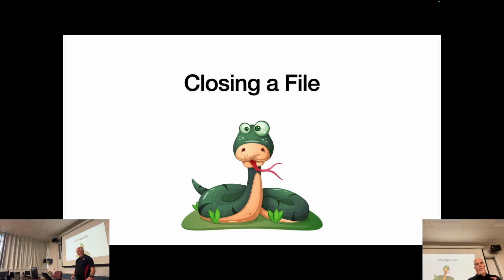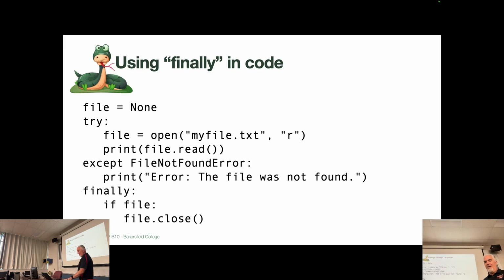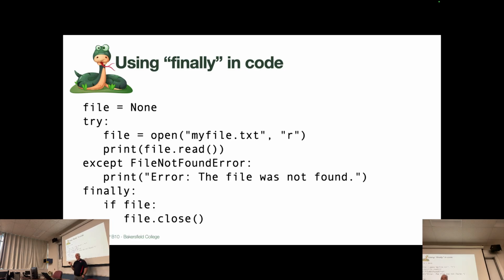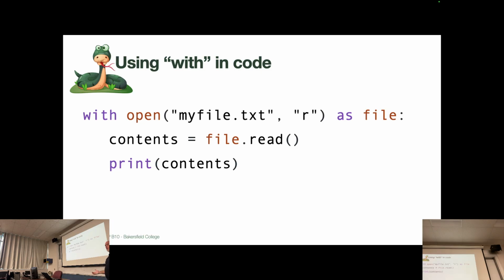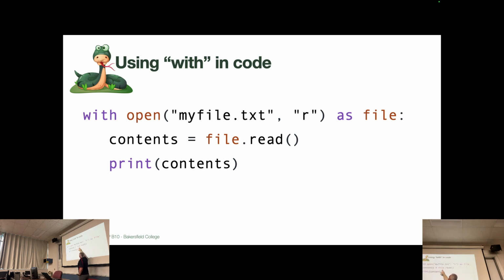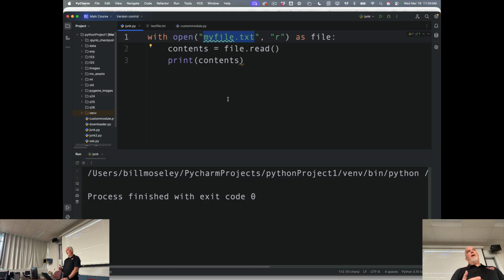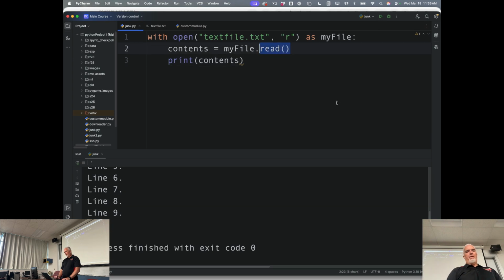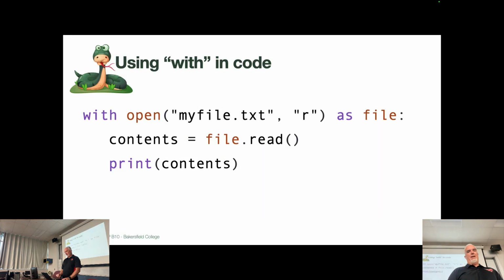Python (Spring 2026) Module 12-4: Closing a File Finally and With